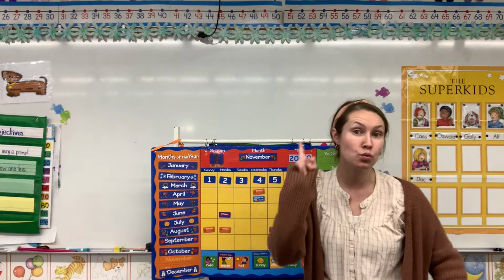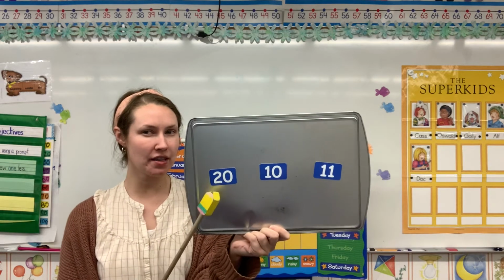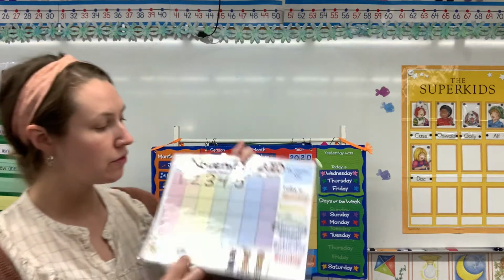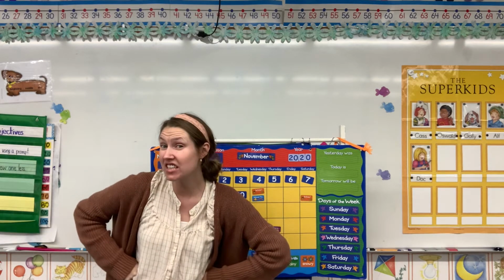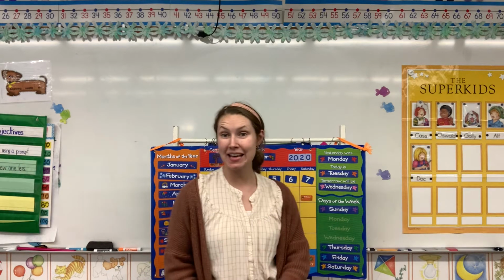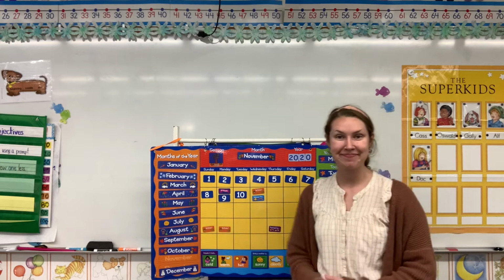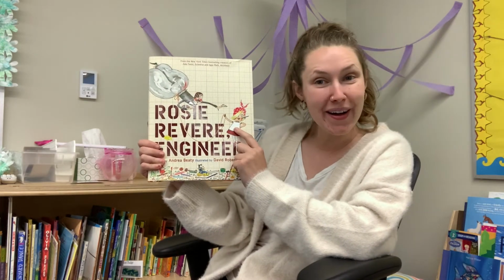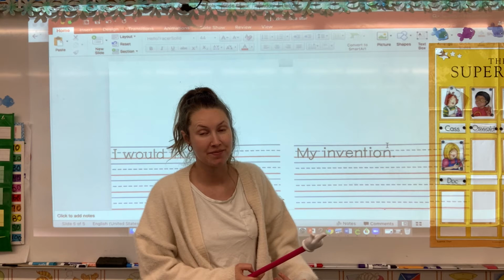Morning Meeting November 9th